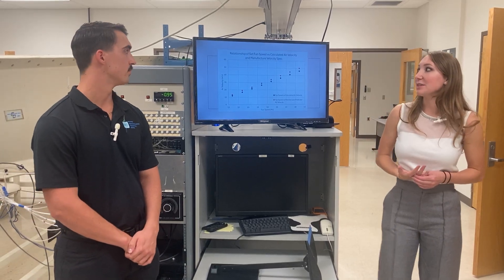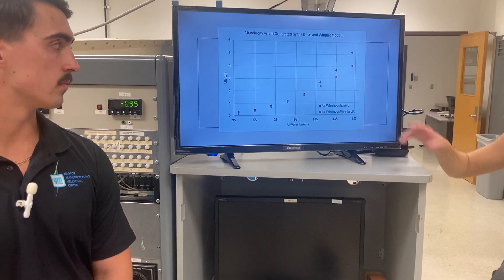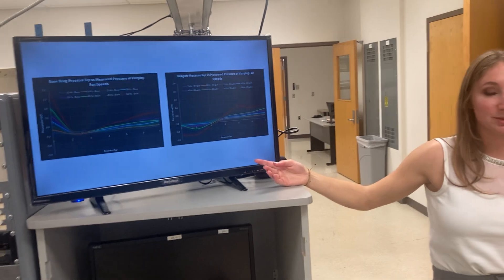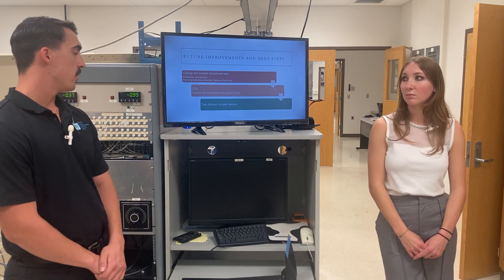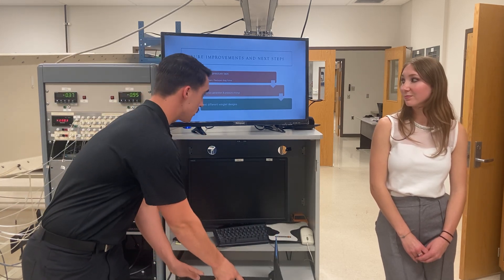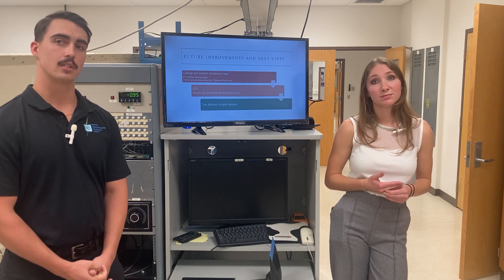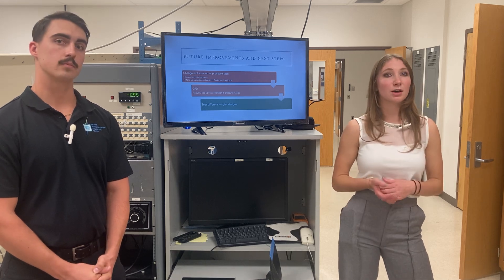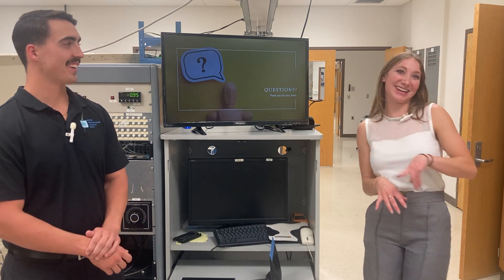LIFT OFF #2:MECH-322 Fluid Mechanics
MECH-322 Fluid Mechanics
Spring 2024